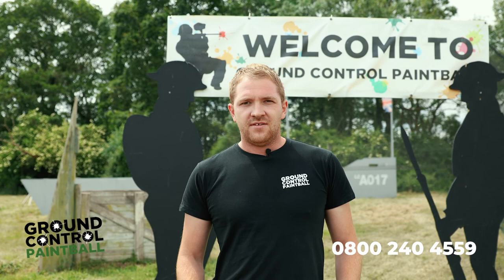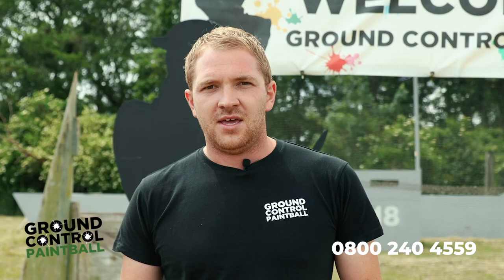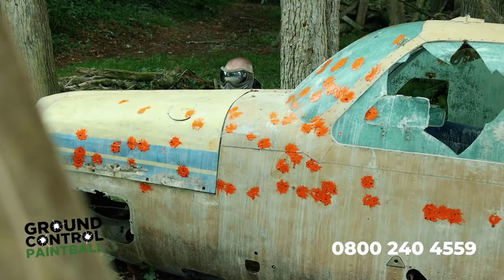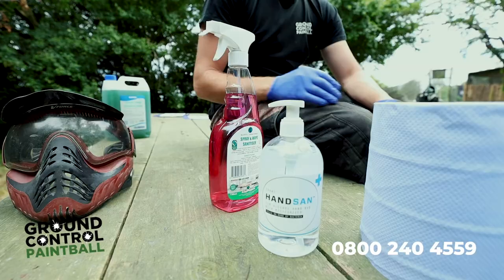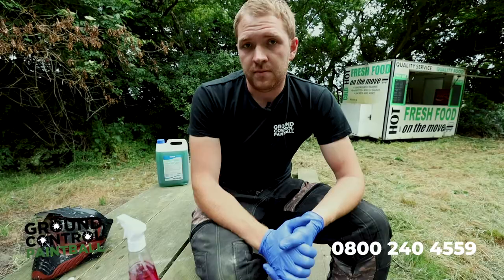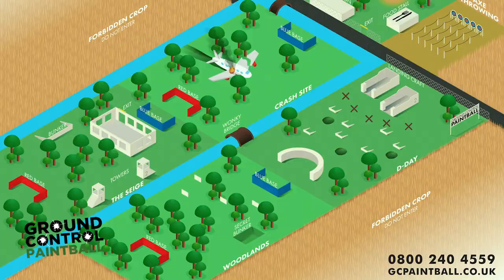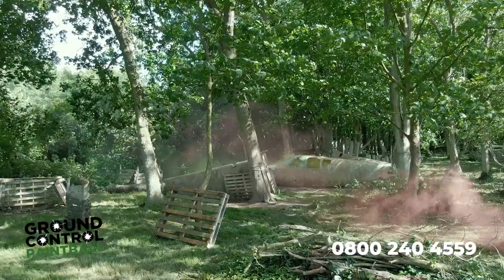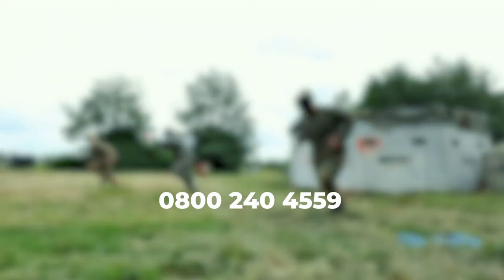Ground Control Paintball - Social Distancing Trailer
Ground Control Paintball - Littlehampton returns, we have been working hard making amendments to our existing operation to ensure that social distancing can be adhered to during the day.